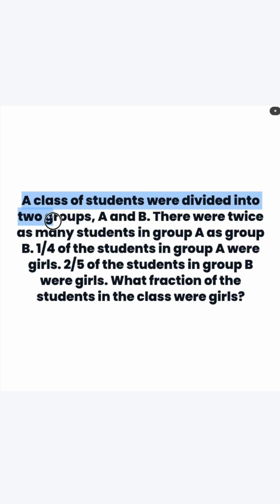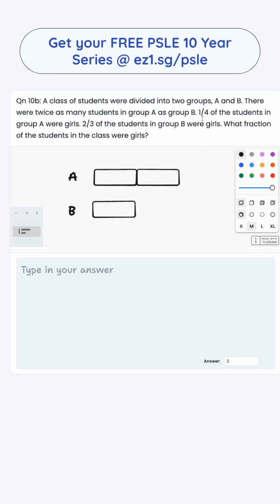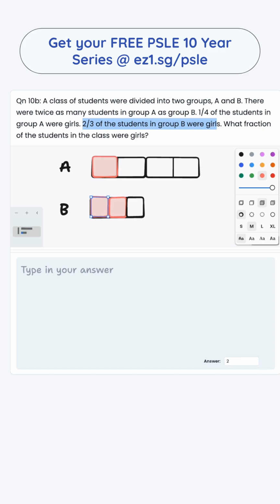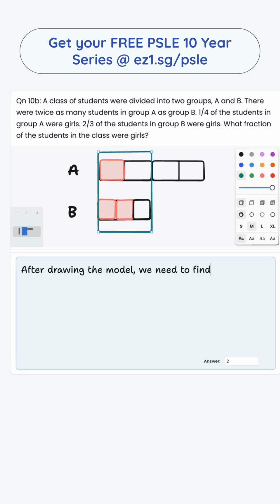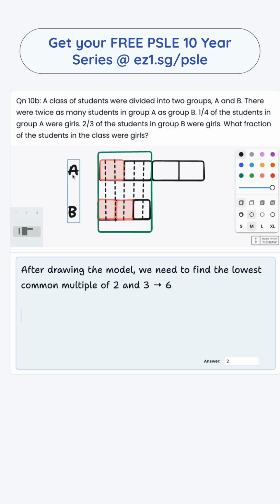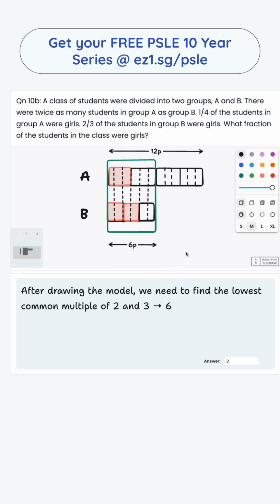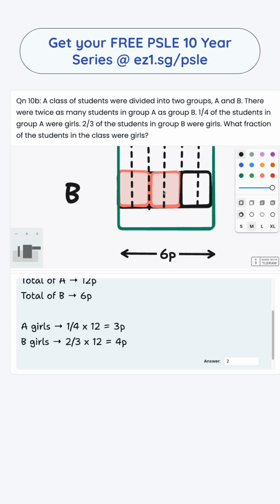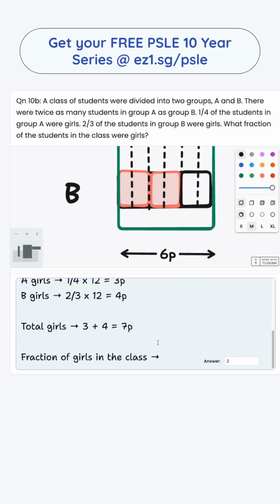What’s the fraction of?